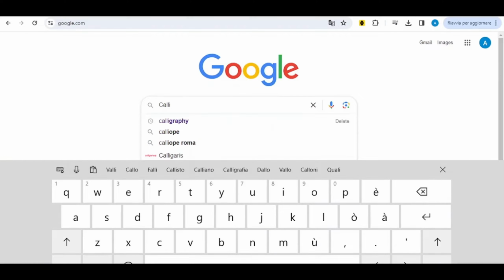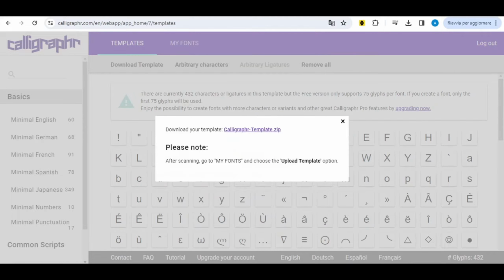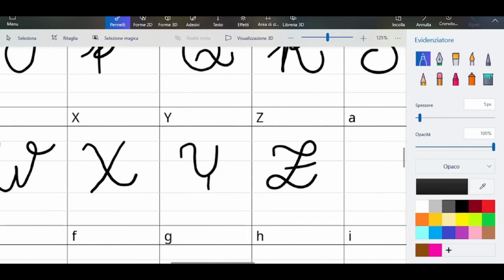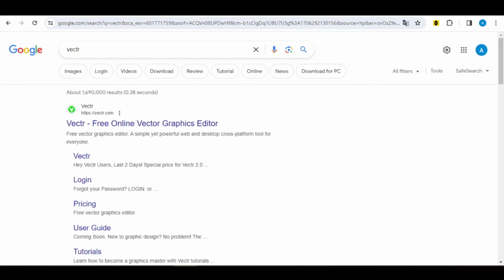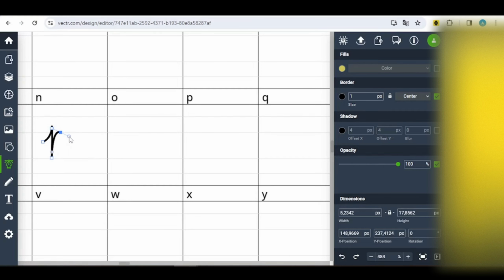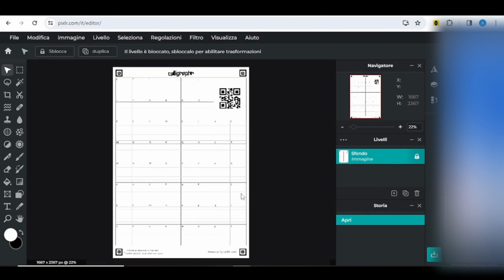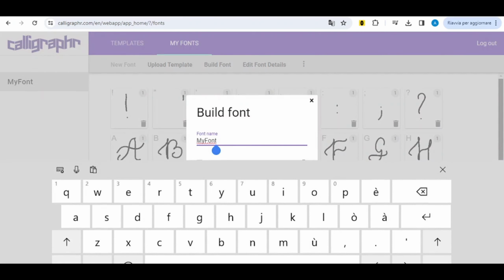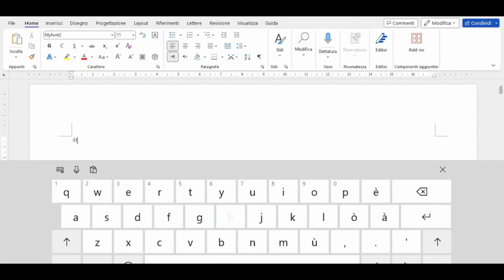Videoguide - Create Custom Font, Quick, Easy, Free With Calligraphr, Download PNG , Install New Font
Videoguide - Create Your Custom Fonts, Quick, Easy and Free With Calligraphr Website, Download PNG Template, Upload and Install New Font

How to use the Calligraph web app, a free website that enables you to create your own font based on your handwriting. The site will provide you a template that, once filled with your creativity, will be turned into a font, so that you can type anything with your own handriwriting.